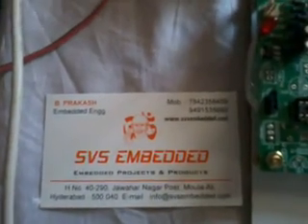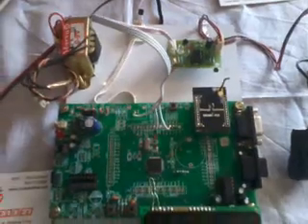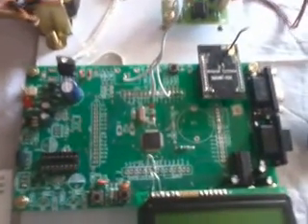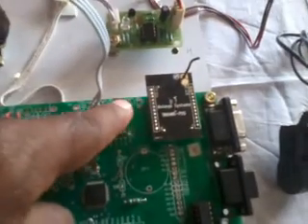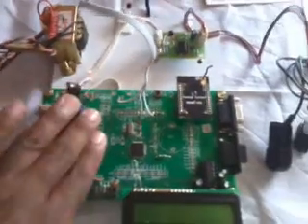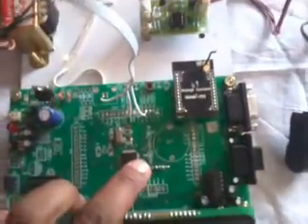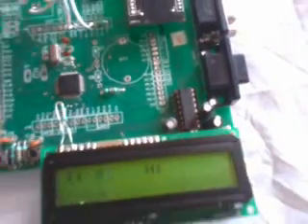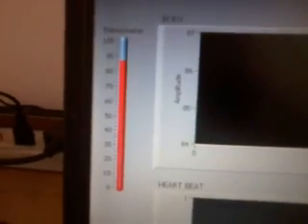INTEGRATION OF A PLETYSMOGRAPHIC SENSOR FOR PULSE MEASUREMENTS IN A ZIGBEE MEDICAL NETWORK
EXISTING METHOD:
The main aim of the project is to design “A CIRCUIT TO SEND THE DATA RECEIVED FROM PLETYSMOGRAPHIC SENSOR THROUGH A ZIGBEE NETWORK”.
Generally we use ZigBee for transfusion monitoring. Real time control of several transfusion points was proved to be possible, with good noise resistance and low power use. But if we are using only ZigBee the received information is available only for the single person monitoring at the receiver section.

PROPOSED METHOD:
 We can overcome the disadvantage of the existing method by improving the security level by implantation of Lab View that will solve this problem. ZigBee based wireless technology which consists of transmitter at the site location and receiver at control panel. Information received at the receiver will be updated on Lab View. So the people living at home/outside the patient room. People can watch the patient condition in GUI (Graphical User Interface) form.
The system uses a compact circuitry built around LPC2148 (ARM7) microcontroller Programs are developed in Embedded C. Flash magic is used for loading programs into Microcontroller.

SOFTWARE  : Embedded ‘C’, Lab View.
TOOLS  : Keil uVision, Flash magic.
TARGET DEVICE : LPC2148 (ARM7),zigbee.
APPLICATIONS : Medical applications
ADVANTAGES : Reduction in Manual power, improved security level, emergency conditions will be indicated within appropriate time.
REFERENCE:
1. User manual of ARM7 TDMI-S.
2. User Manual of LPC2148.
3. Pulse sensor datasheets